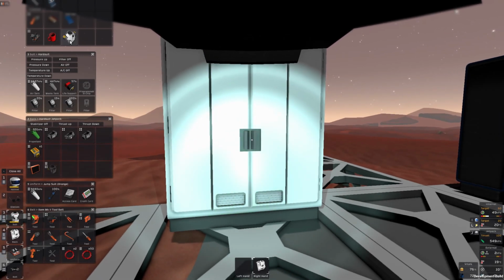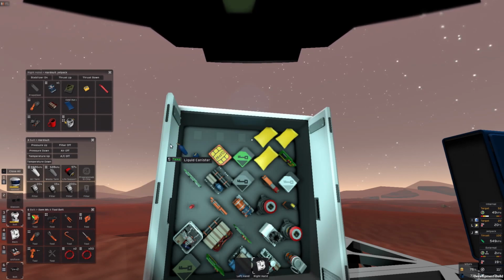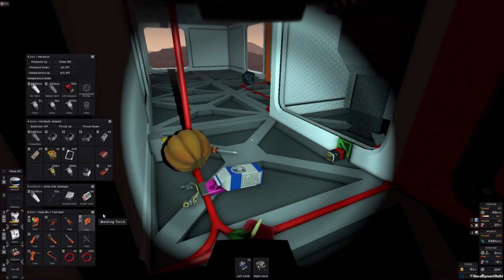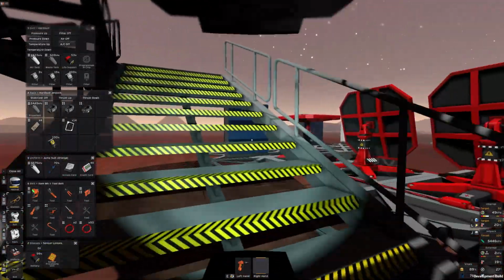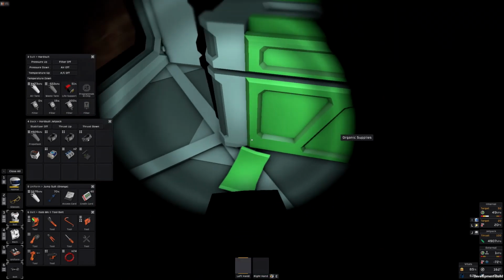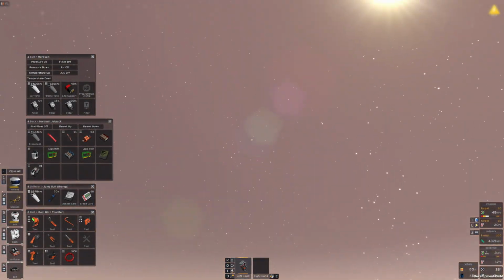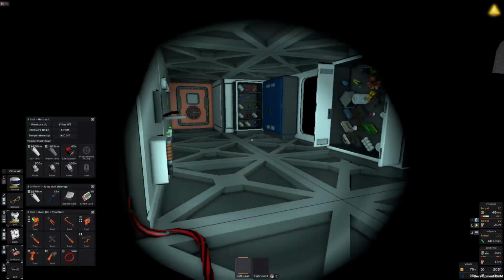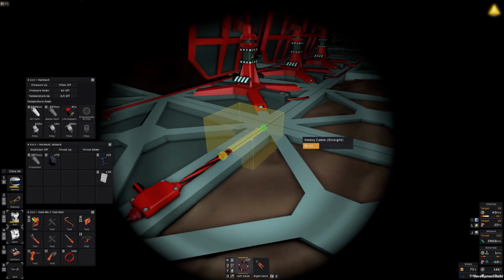Scavenger Hunt #14 - We got a Landing pad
Nearly got the trader outpost, one more piece of the jigsaw has been delivered.